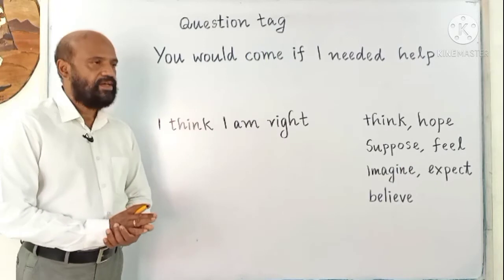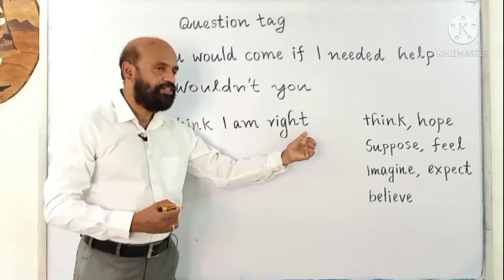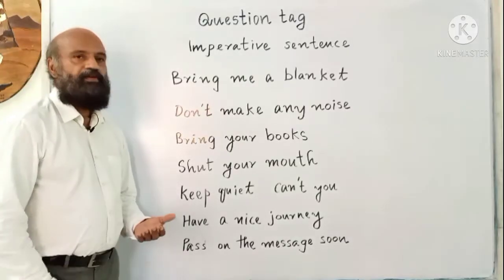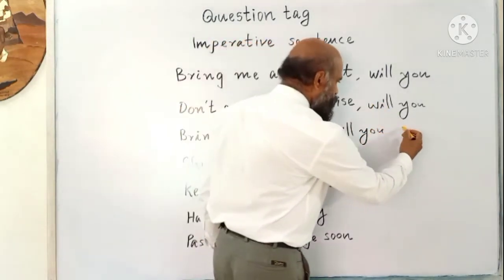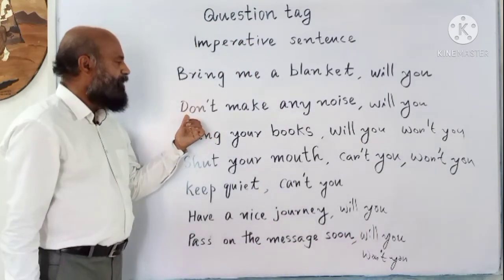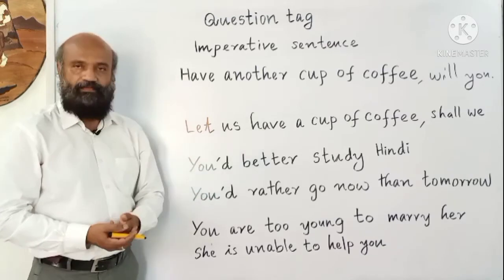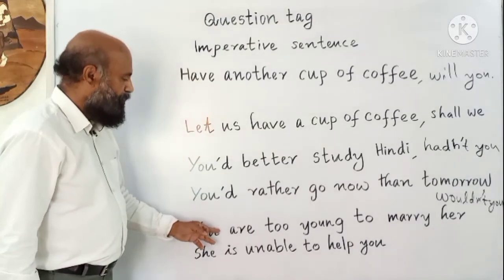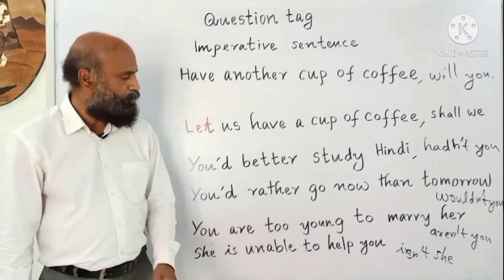Question tags part- 4